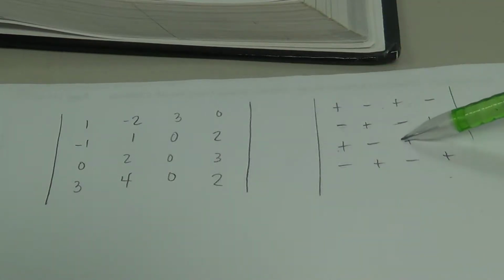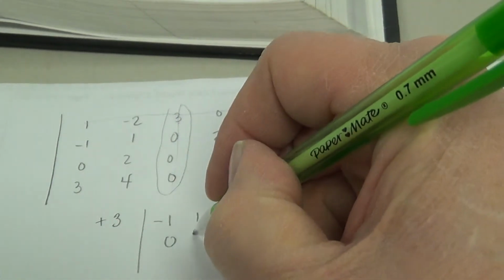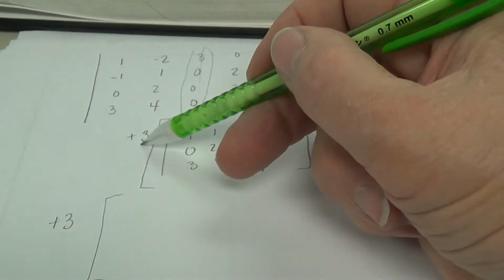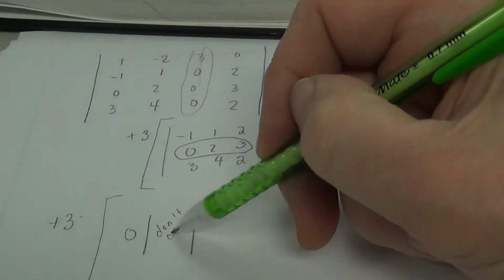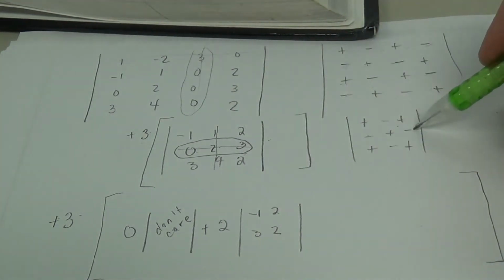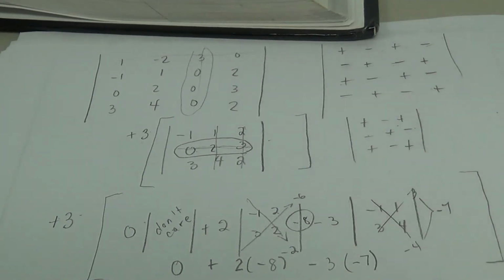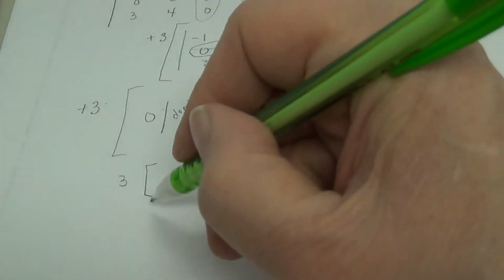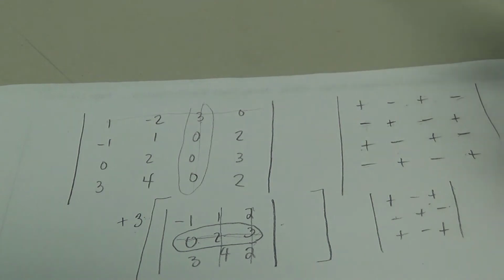PreCalc 1/7/16 Part 3